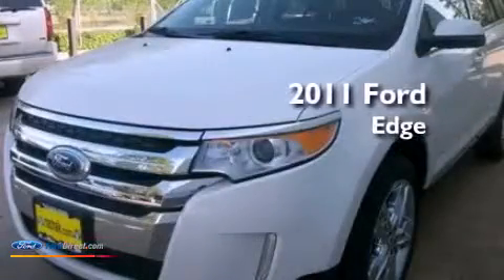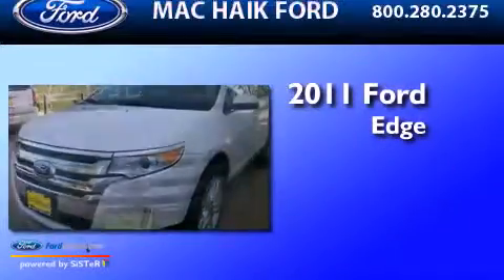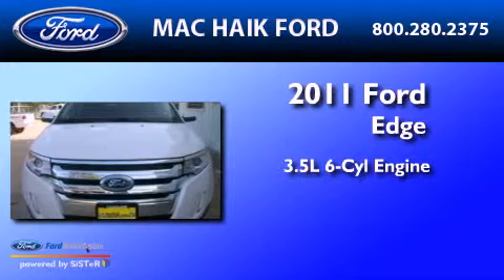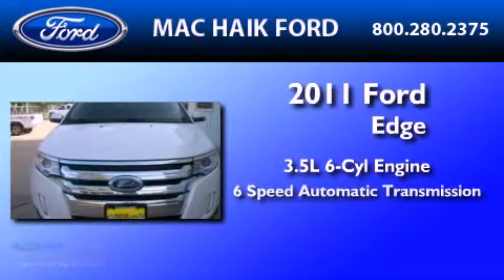2011 FORD EDGE Cypress TX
Year : 2011

 Make : FORD

 Model : EDGE

 Engine : 3.5L V6

 10333 Katy Freeway

 2011 FORD EDGE Houston  TX